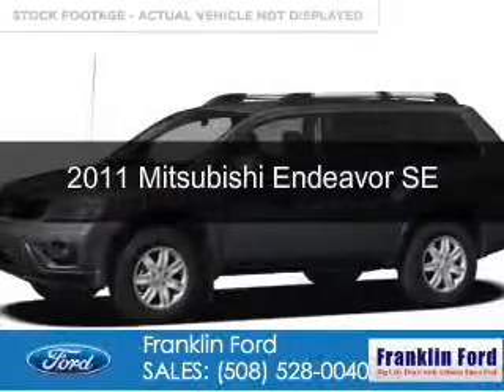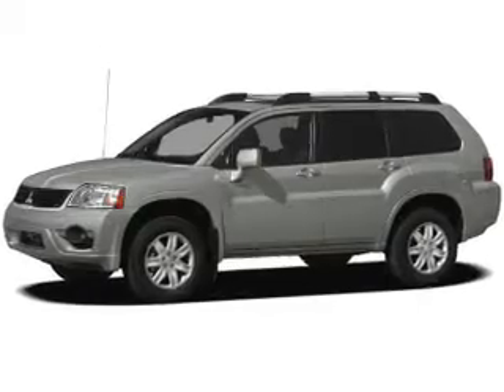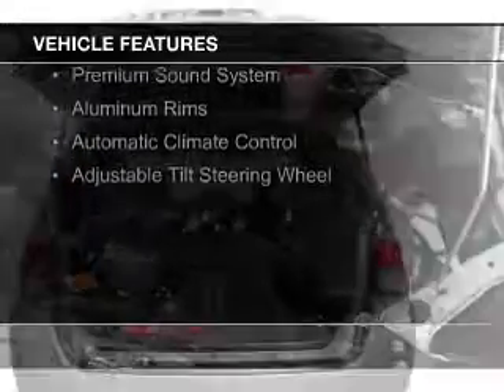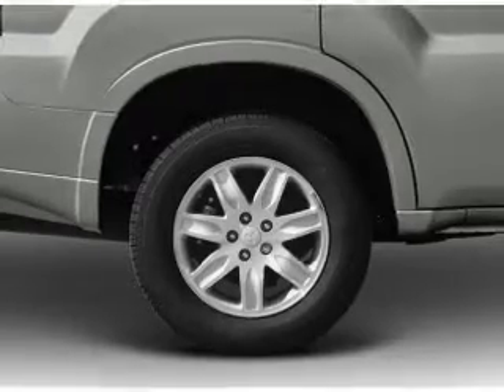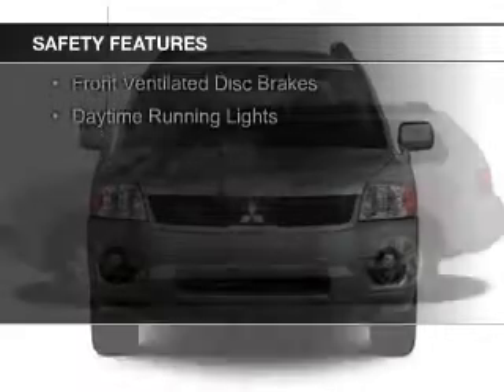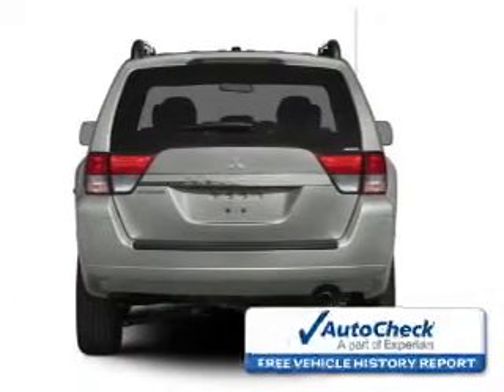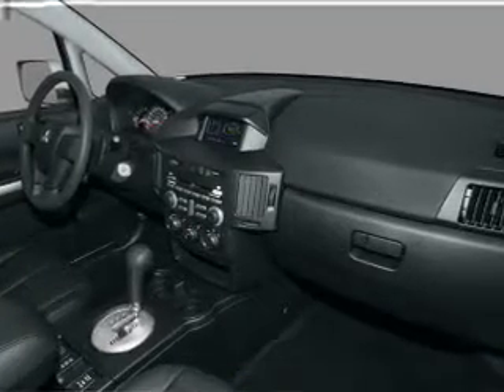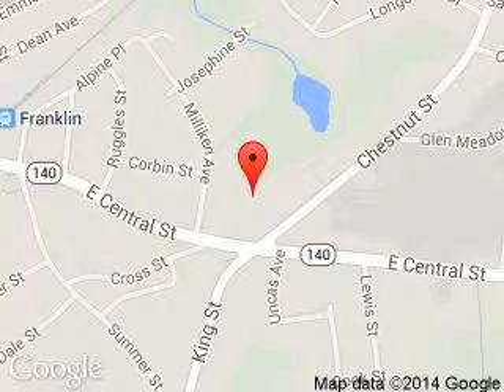2011 Mitsubishi Endeavor - Franklin MA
Year: 2011
Make: Mitsubishi
Model: Endeavor
Trim: SE
Engine: 3.8 liter 6 cylinder 24 valve
Transmission: 4-Speed Automatic
Color: Carbon Pearl
Mileage: 40281
Address:
175 E. Central St.